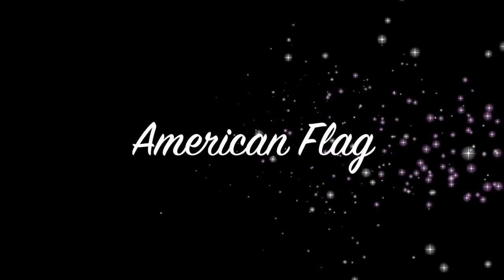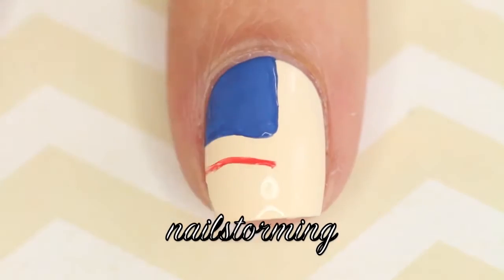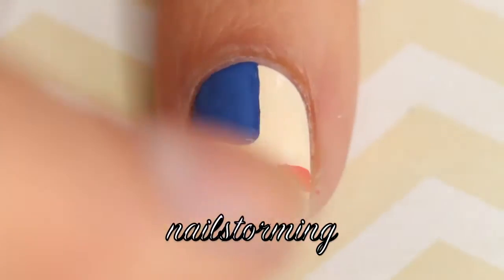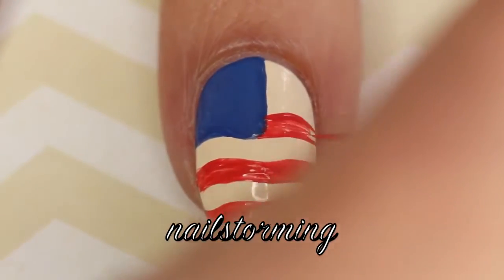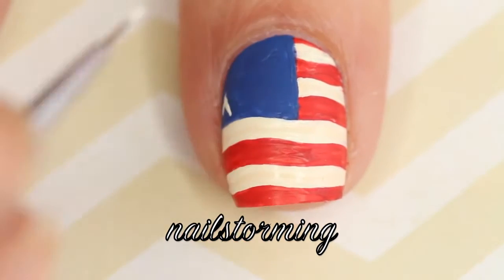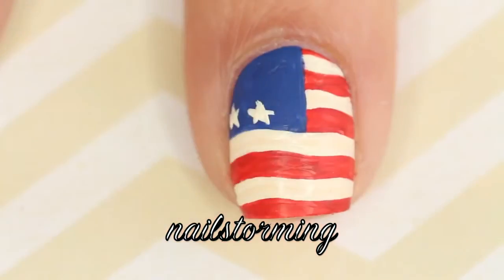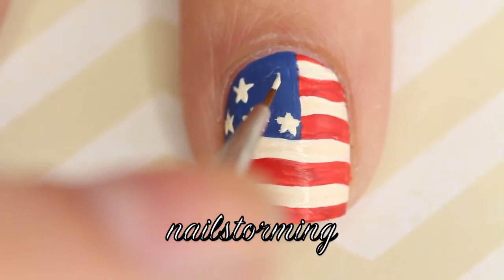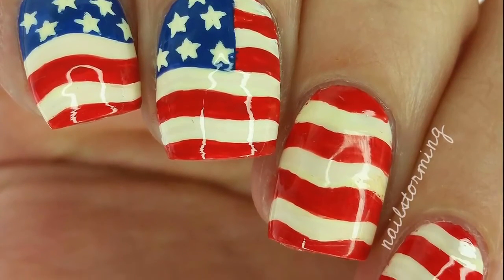Nail Art Tutorial American Flag